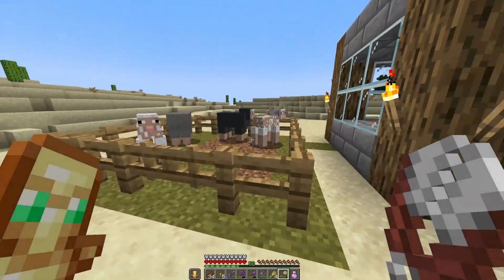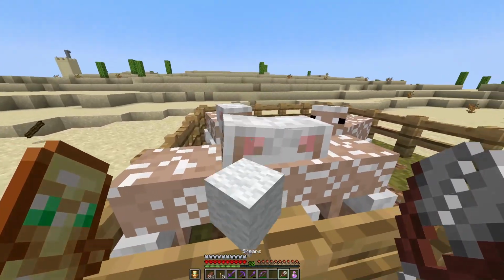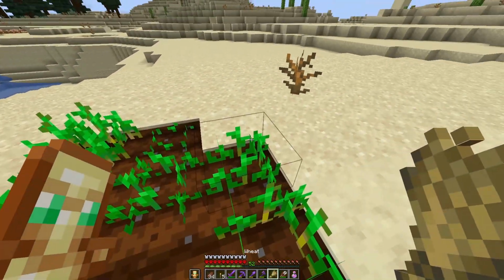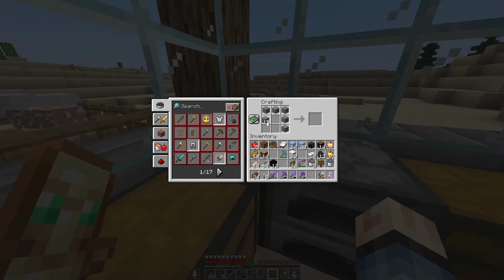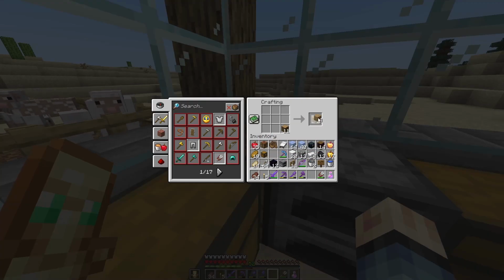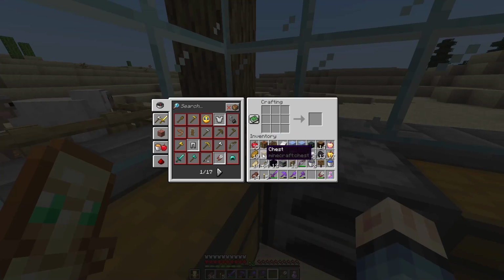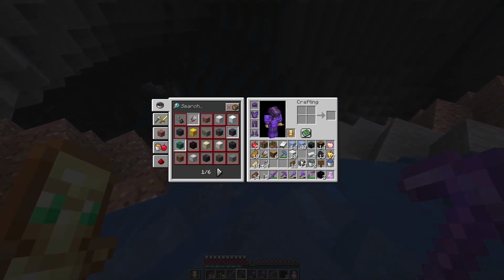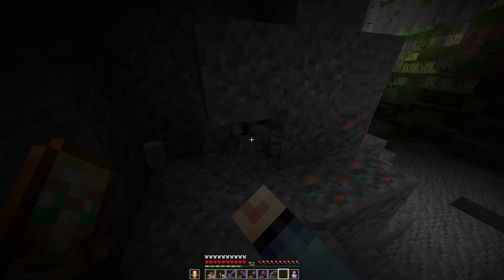Where Does This Take Me!!! Minecraft Hardcore Let's play S1 E695